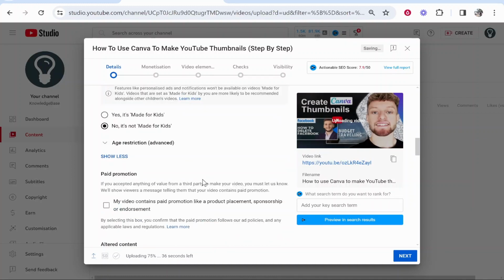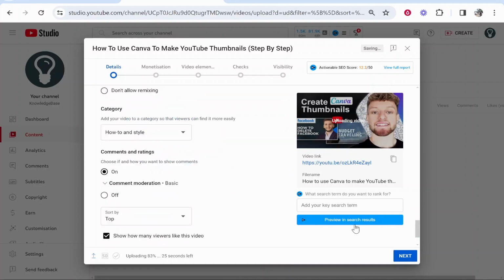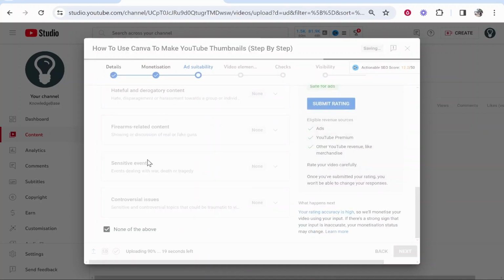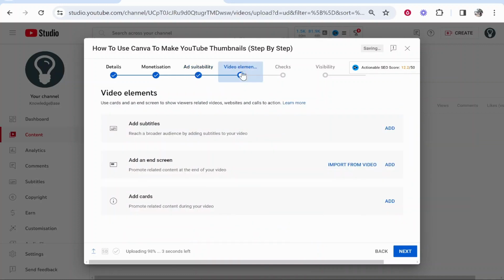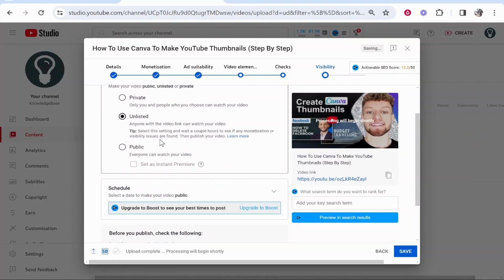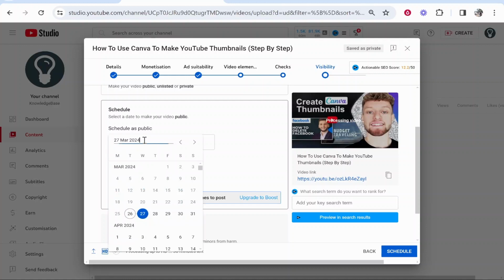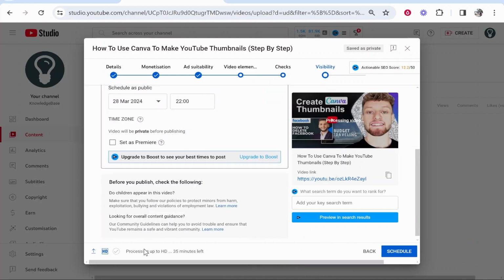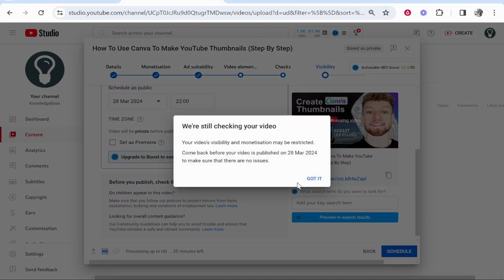How To Schedule YouTube Video Upload (Step By Step)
In this video, I show you how to schedule a YouTube video upload. This is a step-by-step guide for YouTubers who want a walkthrough on scheduling videos. Follow this and learn how to sechduel videos in 2 minutes.